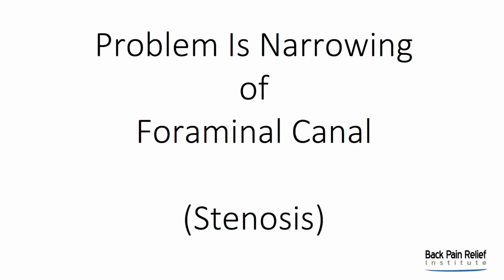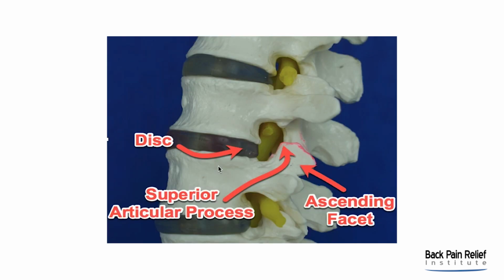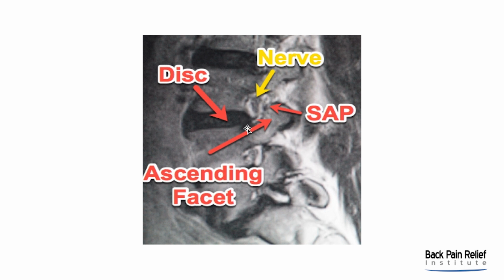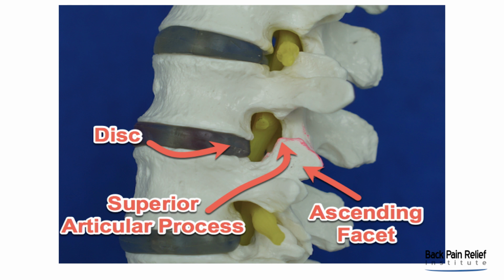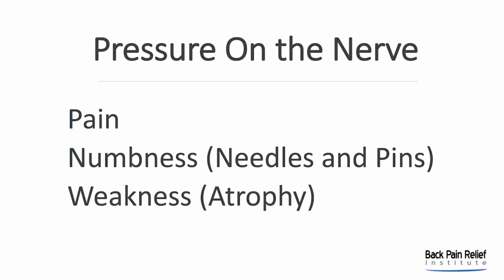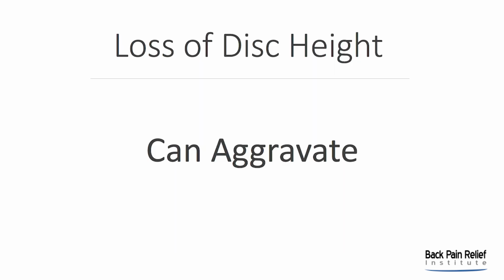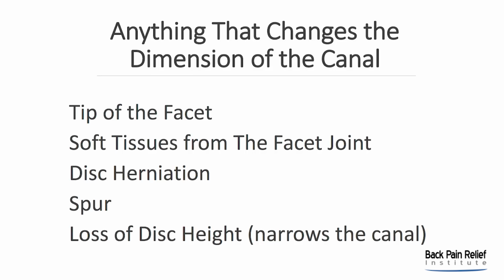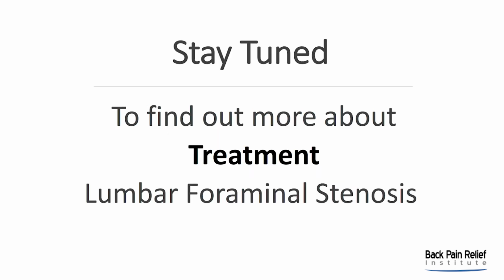Foraminal Stenosis Problems and Treatments Part 1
Dr. Tony Mork talks about the problems of lumbar foraminal stenosis and how it can be treated in this 2 part series.
Advanced Spine Surgery - Learn your pain relief options - Avoid Spine Fusion - free expert MRI review and phone consultation.

Learn more about minimally invasive endoscopic spine / back surgery and Save Thousands on your spine surgery!

If you’ve been suffering from disc herniation, annular tears, spinal stenosis, lumbar stenosis, facet syndrome or other painful spine condition, it’s imperative that you don’t waste time because the longer you have a pain, the longer it can take to go away after treatment.

There are a number of alternatives that could help you get definitive back pain relief. Let us help you return to a pain-free lifestyle.

Thousands of patients are already enjoying the benefits of these treatments.

* What are my options?
* How much does a minimally invasive surgery cost?
* How would my procedure be step by step?
* How is the recovery phase?
* Find out if I'm a candidate for endoscopic laser surgery

* Back Surgery *
Stenosis
Foraminal Stenosis
Disc Herniation
Facet Syndrome Pain
Failed Back Surgery

* Neck Surgery *
Stenosis
Foraminal Stenosis
Disc Herniation
Facet Syndrome
Failed Fusion Surgery

* Back Pain *
Degenerative Disc (disease)
Disc Herniaton
Sciatica
Pinched Nerve
Spondylolisthesis
Facet Pain
Annular Tears

* Neck Pain *
Degenerative Disc (Disease)
Headaches
Pinched Nerve
Whiplash
Facet Pain
Arm Pain
Shoulder Pain

* Non-Surgical Options *
Pain management, physical therapy, exercise and health

## Free Phone Consultations ## - An Endoscopic Orthopedic Surgeon will review your MRI and explore your options with you.

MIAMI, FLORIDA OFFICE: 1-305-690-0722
NEWPORT BEACH, CA OFFICE: 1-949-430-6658

Dr. Tony Mork, MD | Endoscopic Spine Surgeon
1300 Bristol St N 124

Locations in Newport Beach, CA and Miami, Florida